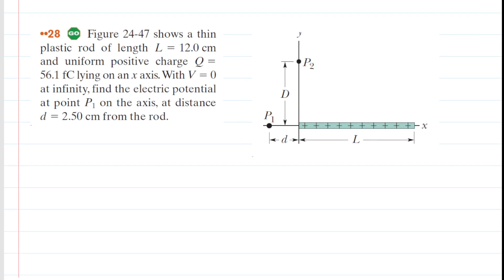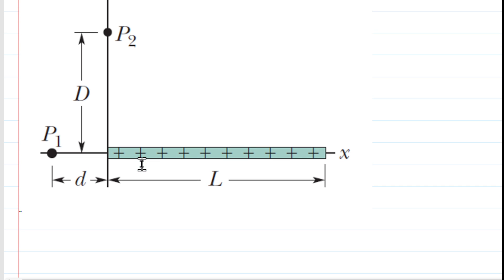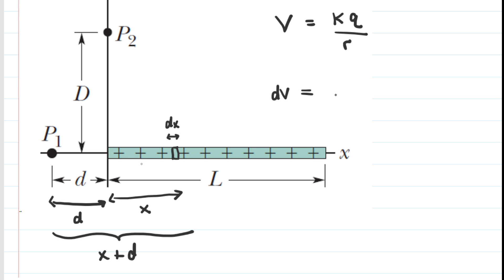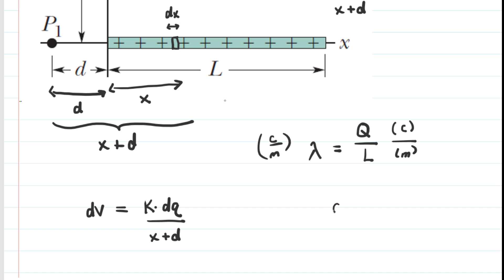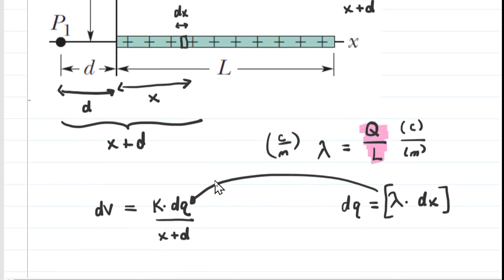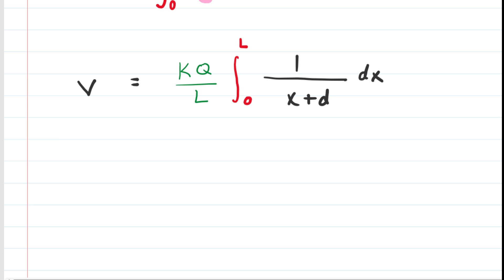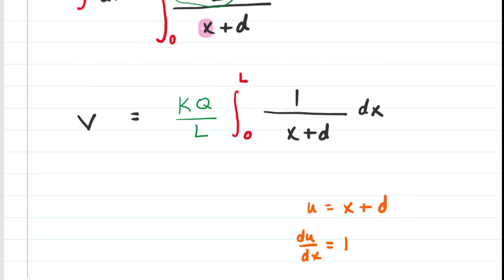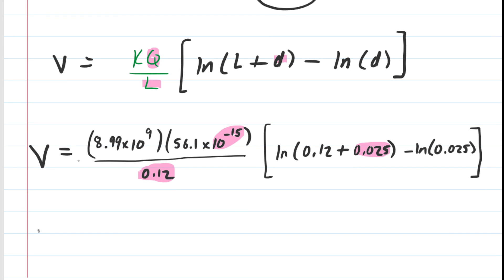The figure shows a thin plastic rod of length l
The figure shows a thin plastic rod of length L = 12.0 cm and uniform positive charge Q = 56.1 fC lying on an x axis. With V = 0 at infinity, find the electric potential at point P1 on the axis, at distance d = 2.50 cm from the rod.